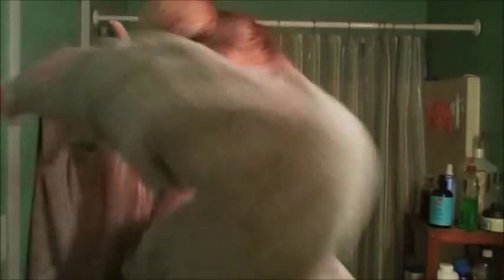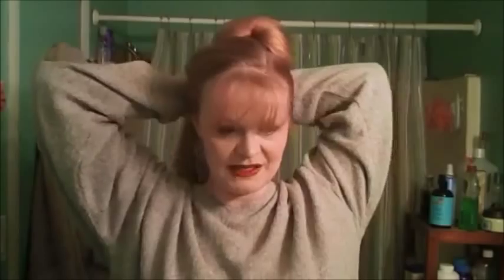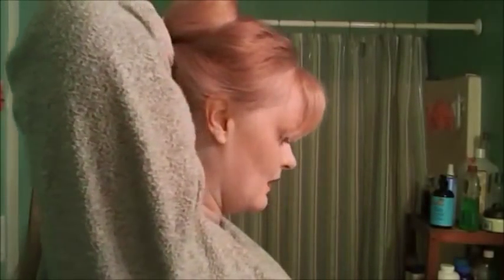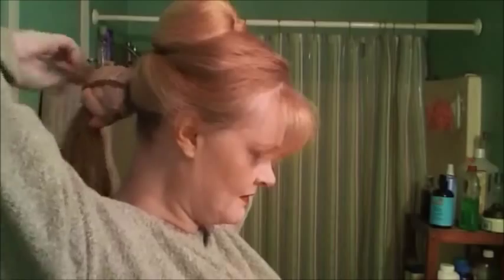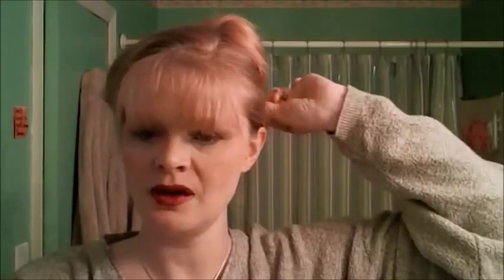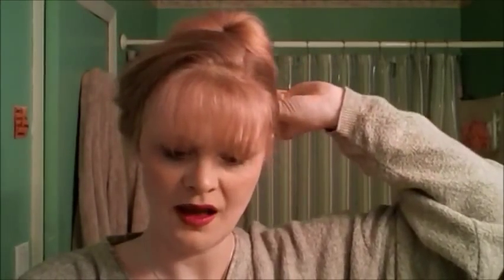The Seraphim Kiss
This hairstyle is a request from SeraphimKiss based on a beautiful photo from Jaramatography. Go and see her stuff! It is gorgeous!